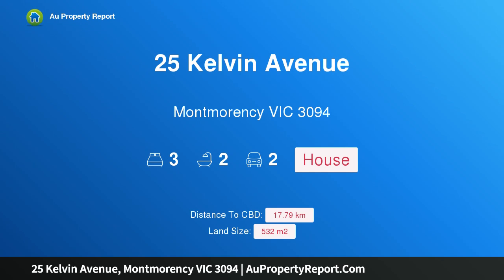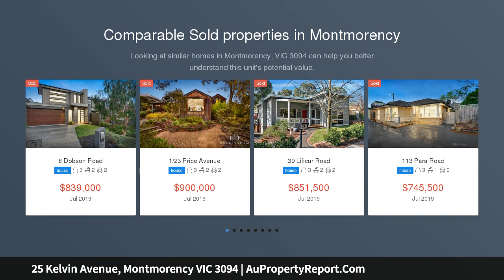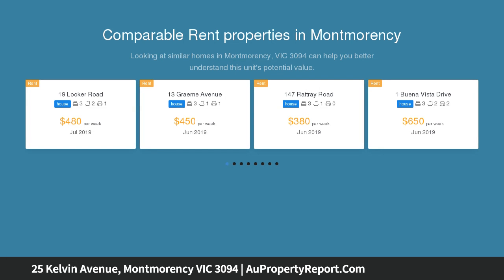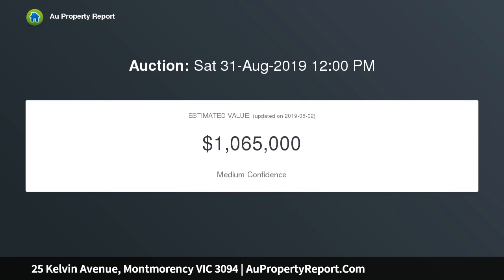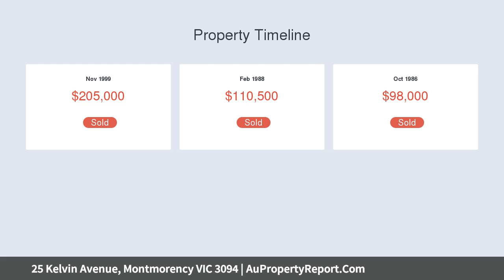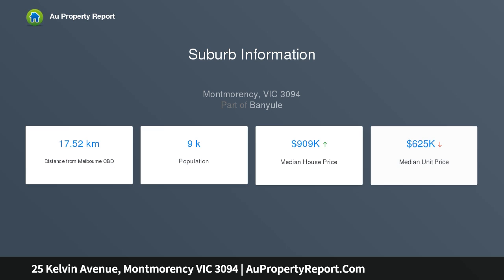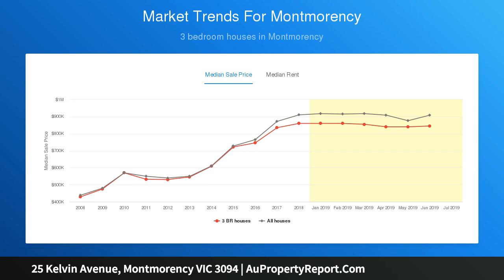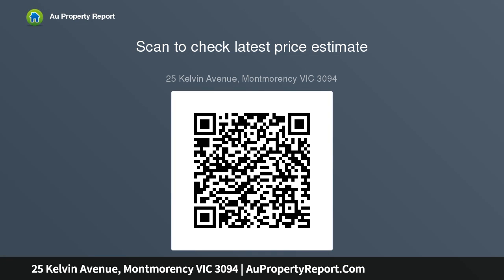25 Kelvin Avenue, Montmorency VIC 3094 | AuPropertyReport.Com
25 Kelvin Avenue, Montmorency VIC 3094
Property Type: house
Bedrooms: 3
Bathrooms: 3
Car Space: 2
Brilliant Past. Brighter Future